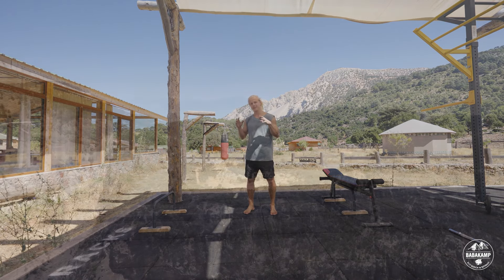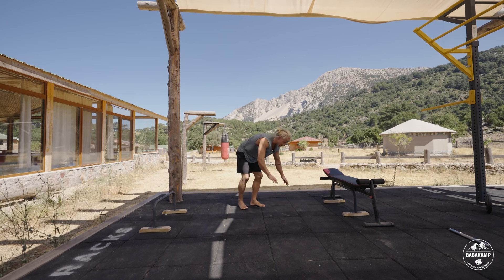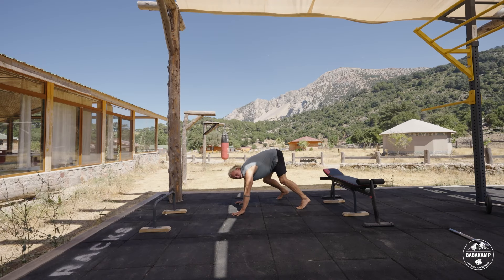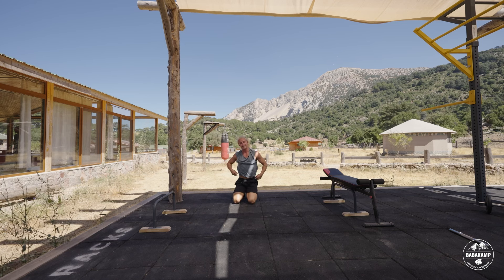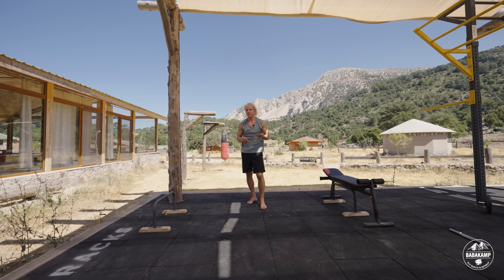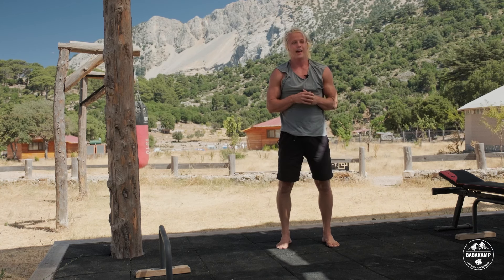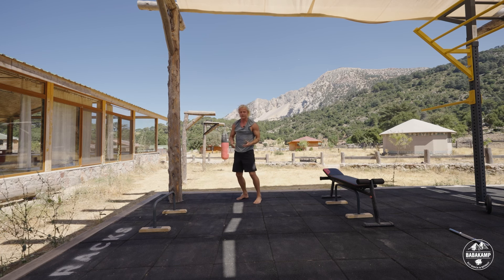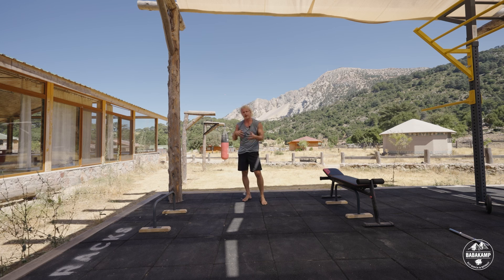Guide to a Handstand Push Up with Sondre Berg | @Babakamp | Babadağ Movement Festival 2023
Sondre Berg is a Norwegian sportsperson and coach with a crystal clear passion for movement and a strong belief that hard work pays off 🤸‍♂ He was the Norwegian champion in street workout (a competitive form of calisthenics) in 2015, three years after his journey in movement began.

As he developed his own style, combining his love for handstands, power and acrobatics. His style caught the attention of people around him  👀

Inspired to create an arena where everyone came to explore movements of all sorts and meet like-minded people, he created; Berg Movement.

Sondre was with us during Move Fest 2023 at Babakamp. With amazing workshops, he enriched our passion for movement 🔥

📍Babakamp is an eco ranch and retreat center at an altitude of 1300 meters at Fethiye, Turkey.  Above that, we are an outdoor community with a love for movement and art.

With love
Team Babakamp🧡